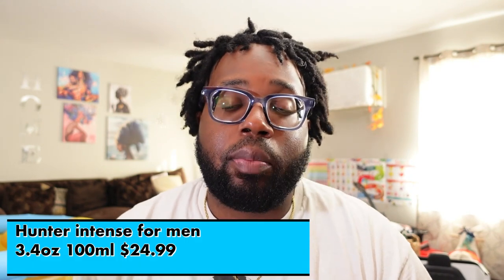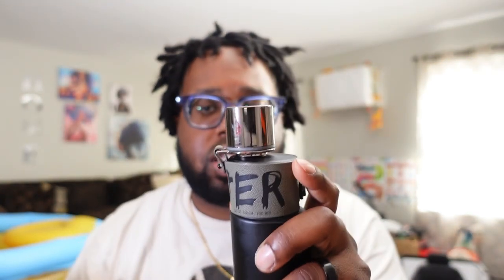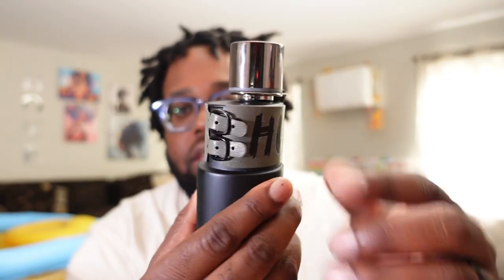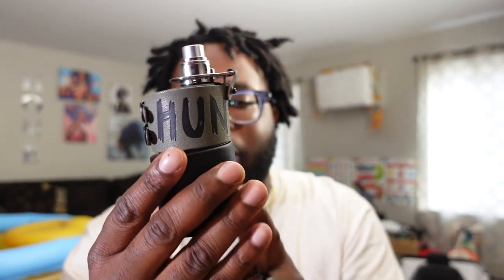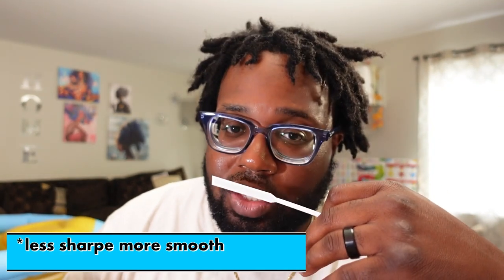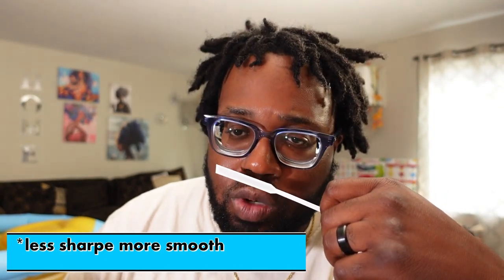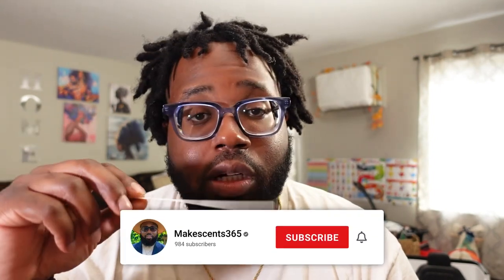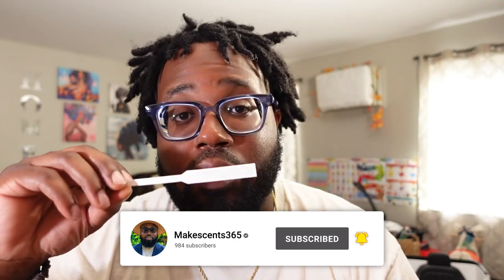THEE HIDDEN GEM HUNTER INTENSE FOR MEN BY ARMAF | review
What’s up fragrance fam today we’re Armaf hunter intense for men stumbled upon this fragrance in a haul I did and man it’s great and for price point you can’t beat it !